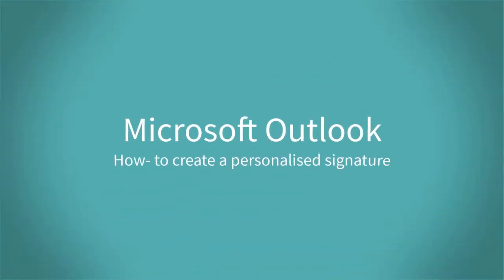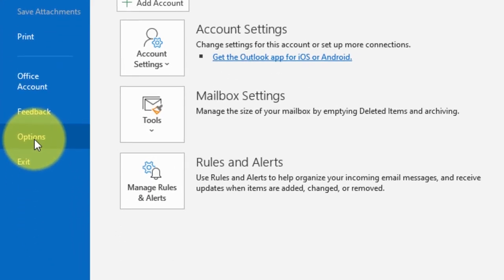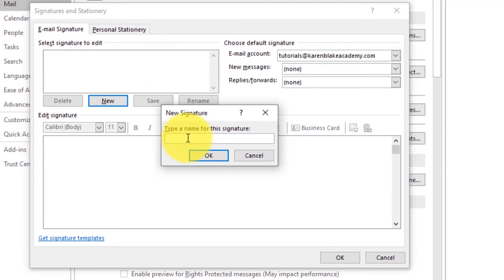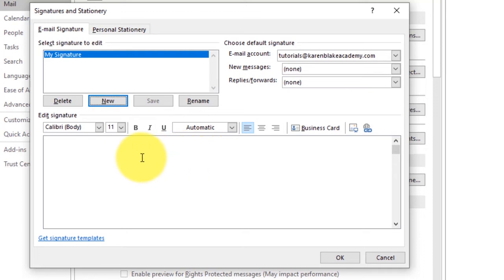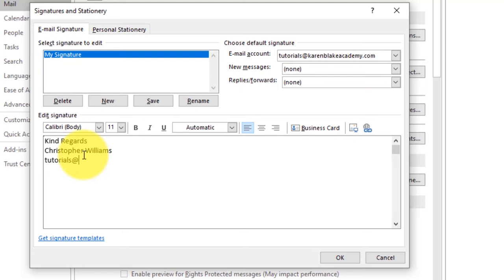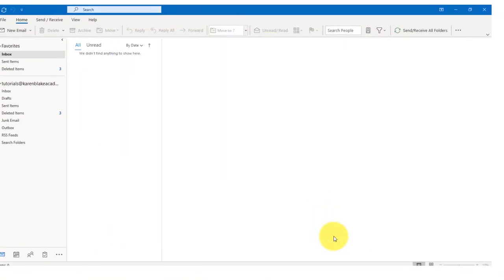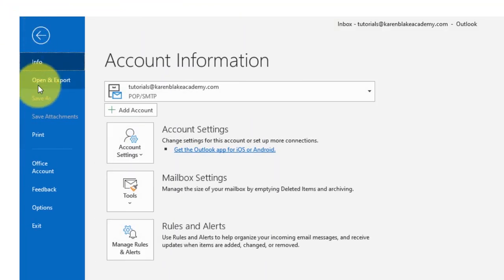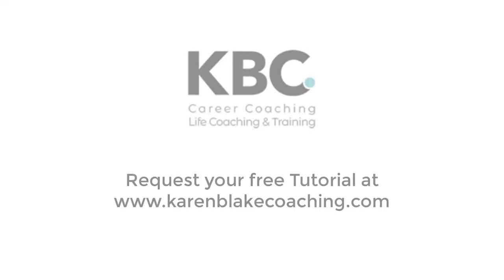FREE Outlook Tutorial | How to Create an Email Signature in Microsoft Outlook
In this short step-by-step tutorial, you’ll learn how to:

✅ Set up an email signature in Outlook
✅ Customise your signature for professional use
✅ Save time with a consistent, branded email footer

Perfect for beginners or professionals looking to polish their Outlook setup.